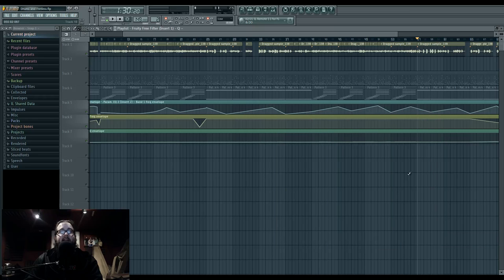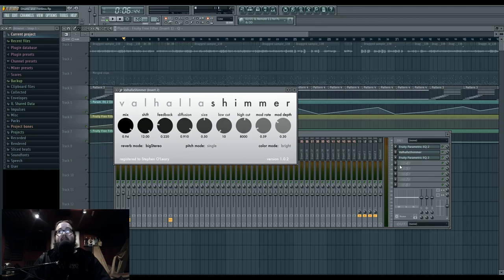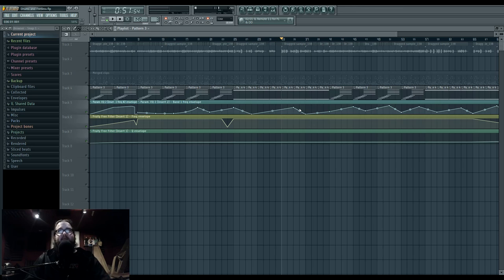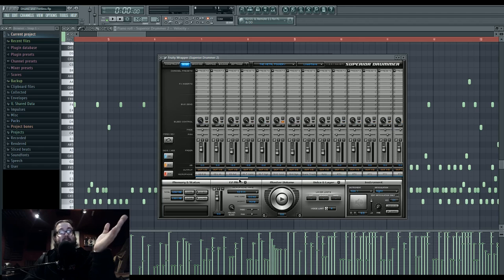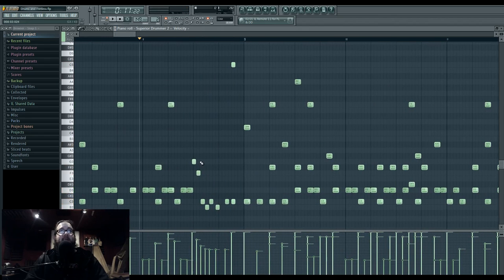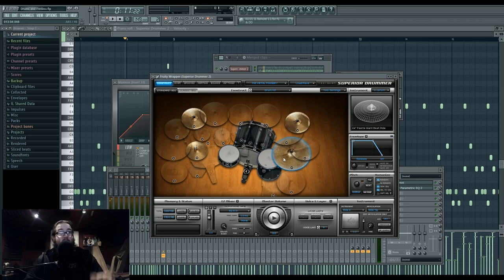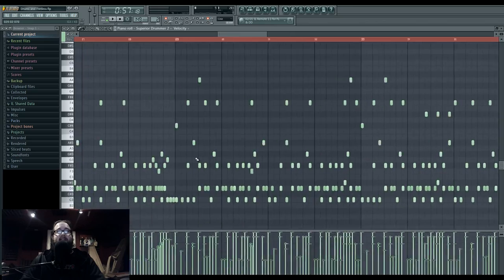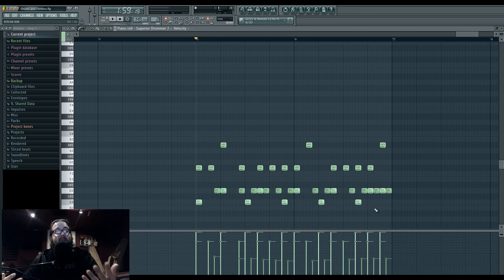The making of "Drums and Fretless Bass"